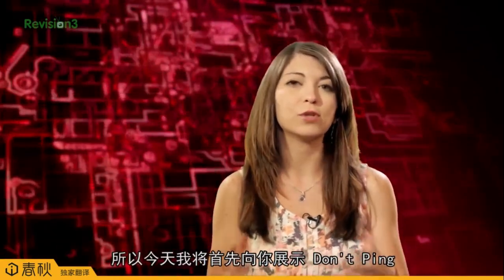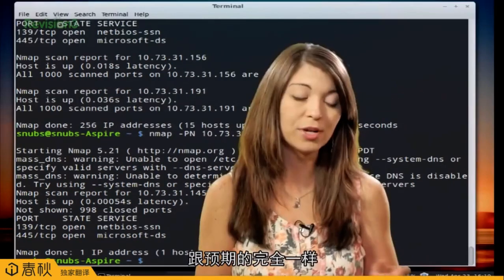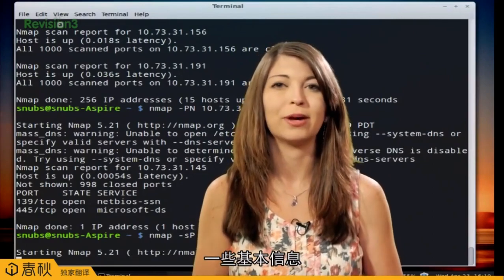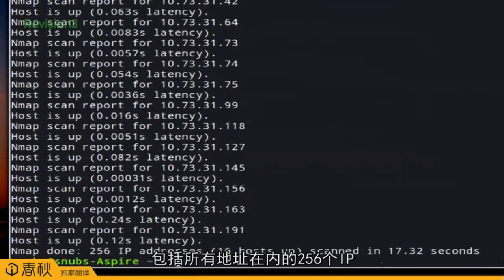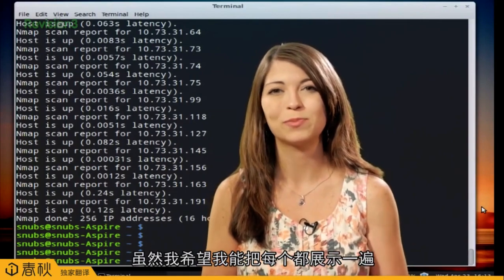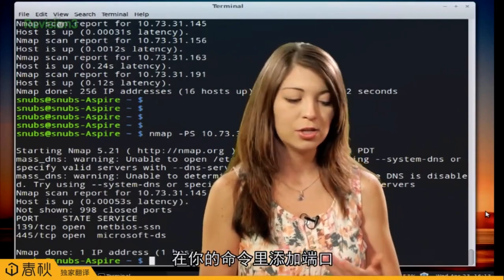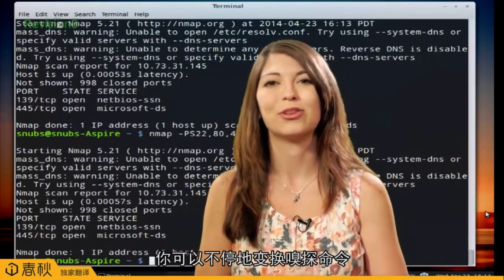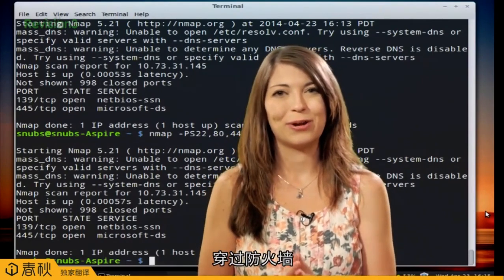1 5 使用可选包扫描网络 第一部分